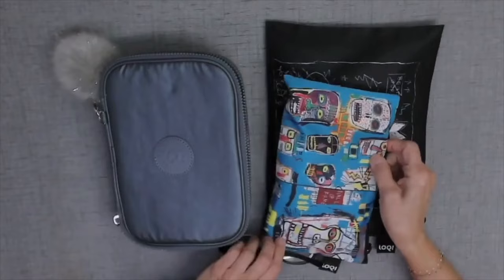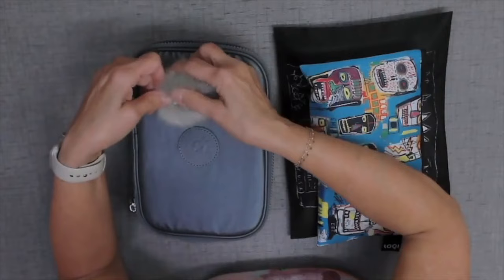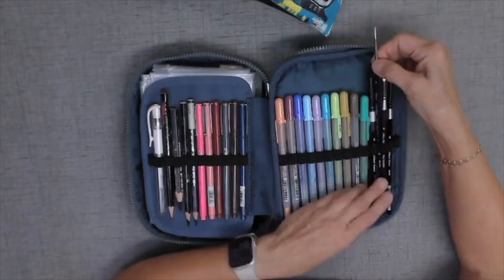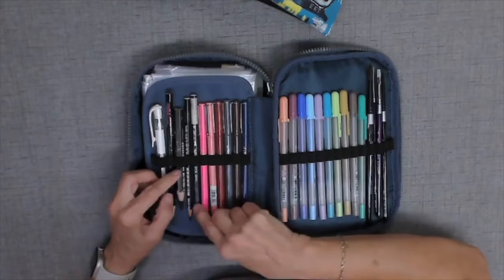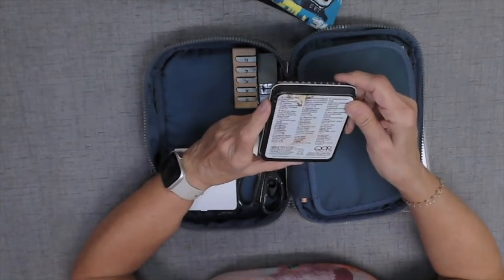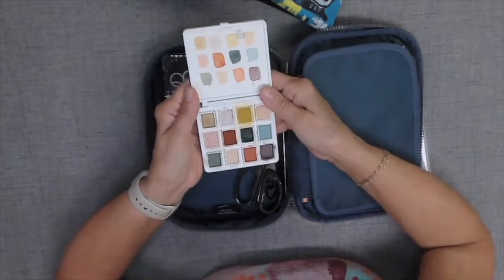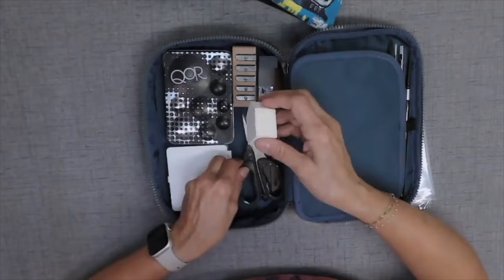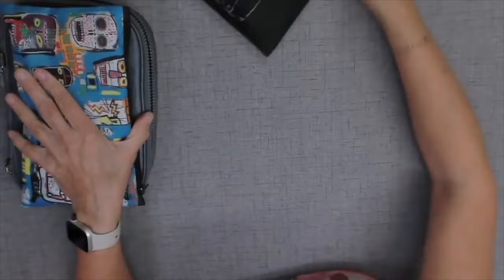Tips for Traveling with Art Supplies